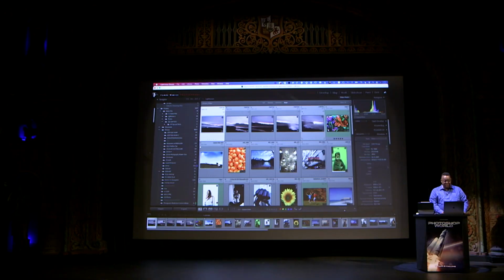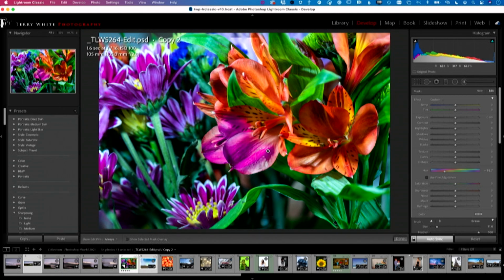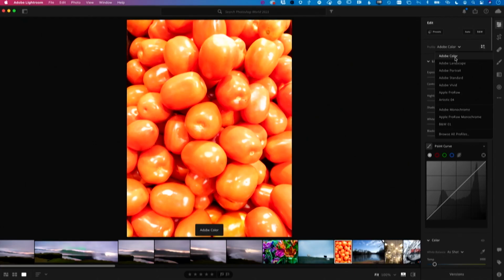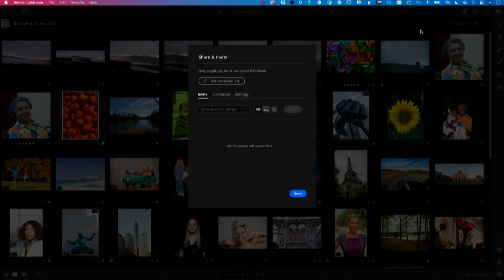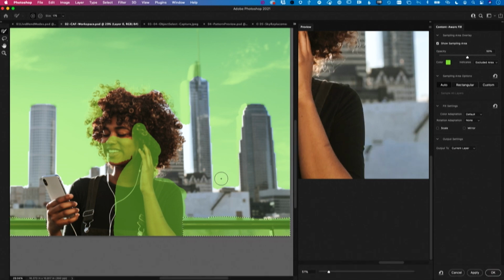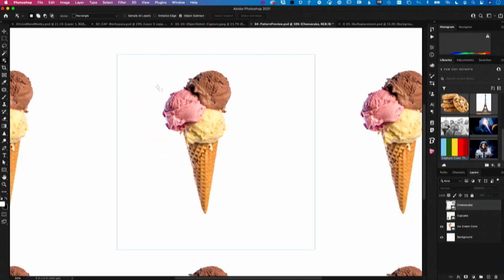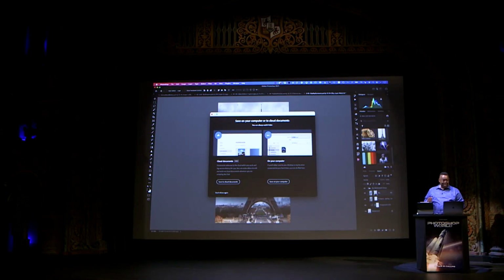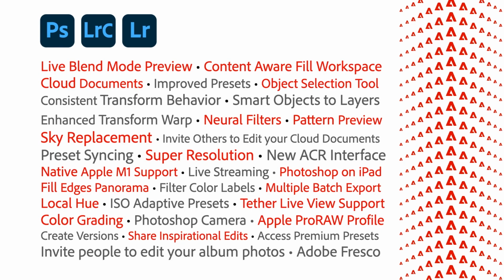Photoshop World 2021 | Adobe Keynote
Whether you missed the action at the 2021 Photoshop World Keynote, or you just want to catch it again—here it is!